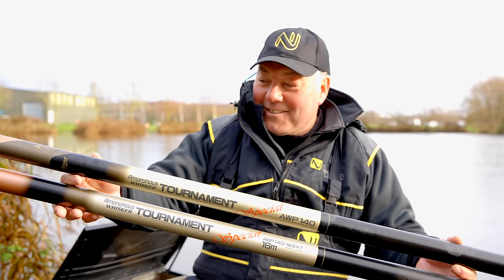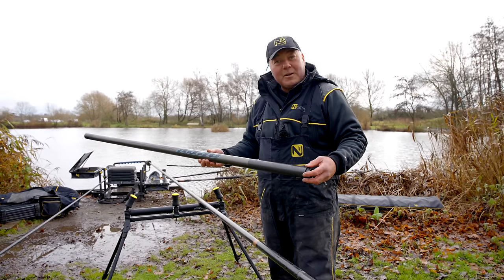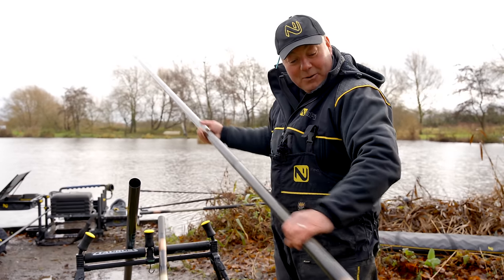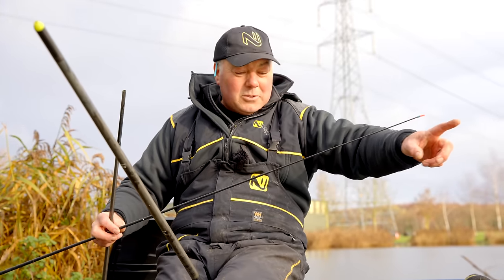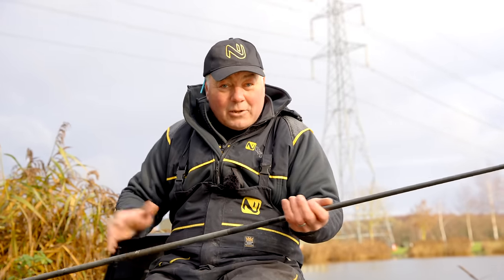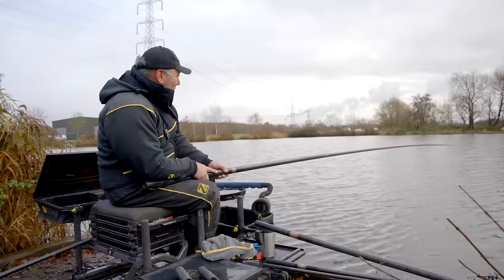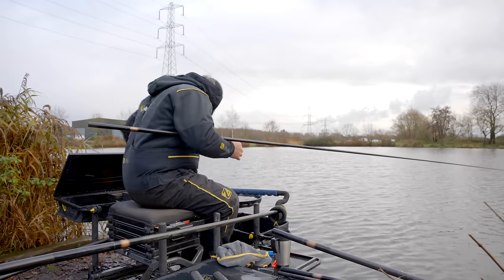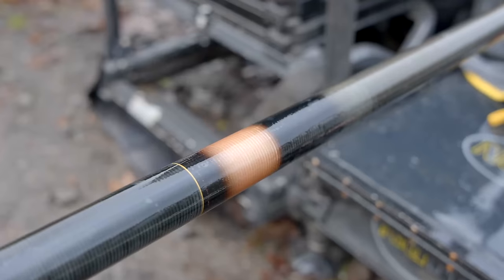This pole would cost over £7000 today! What Is It Like?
Mick was the proud owner of the flagship pole of the 90s, the Daiwa Amorphous Whisker Tournament Special that would be worth over £7000 today! But how does it compare to the poles of today?